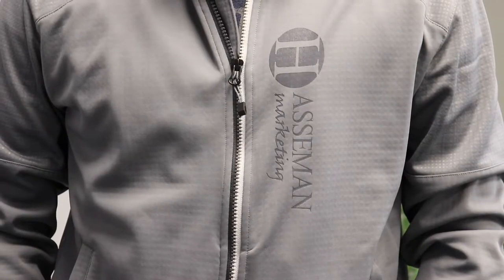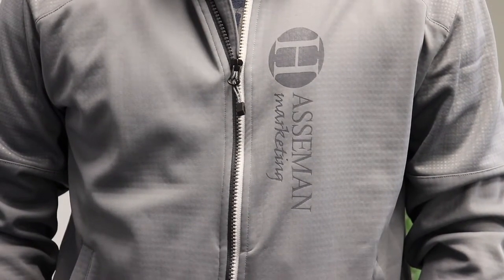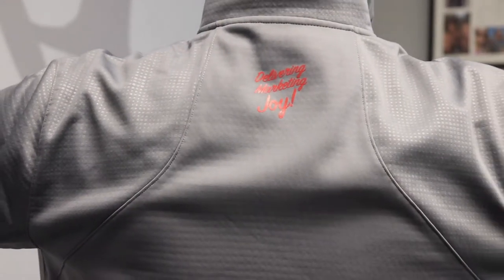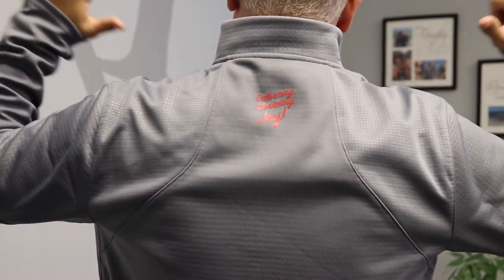Get THIS Senger Jacket for your team!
Want a great item for your team or your customers?  Then look no further than the jacket we did for our team at our Annual Trade Show.  The Senger jacket is light enough to be comfy but heavy enough to keep you warm...and has great decoration options!